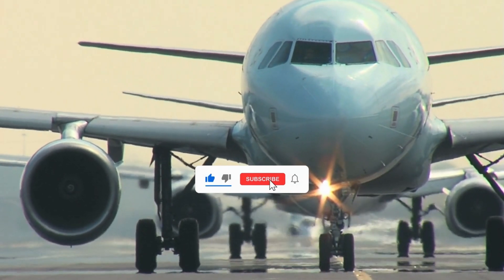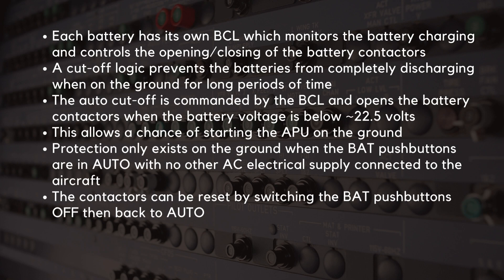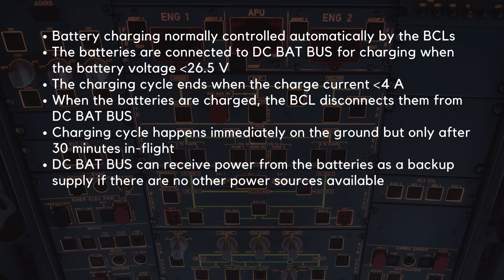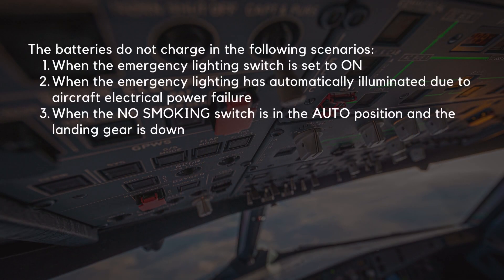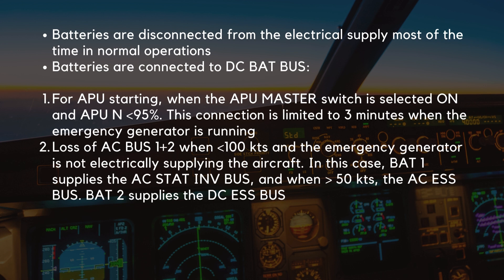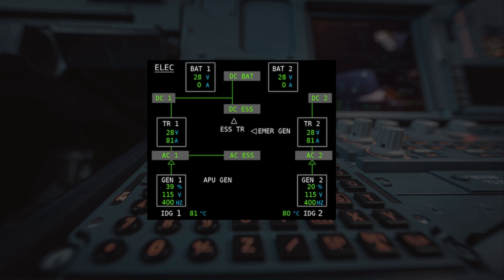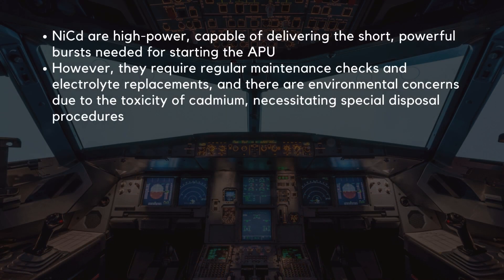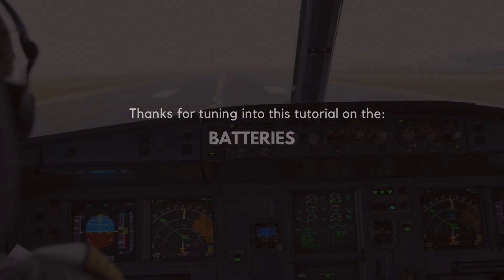A320 Batteries Explained | A320 Electrics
Today, we’re diving into the A320’s DC electrical power generation: the batteries.